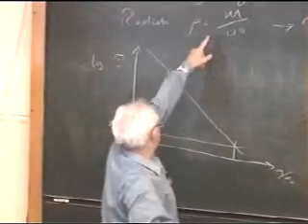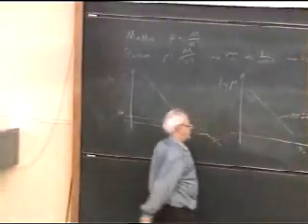Cosmology, George Ellis | Lecture 2 Part 1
Second of four lectures on Cosmology given by George Ellis at the African Summer Theory Institute in 2004.